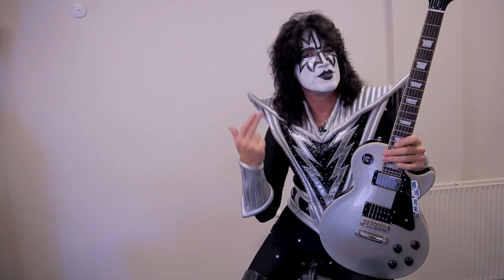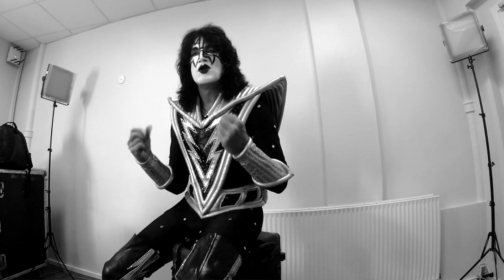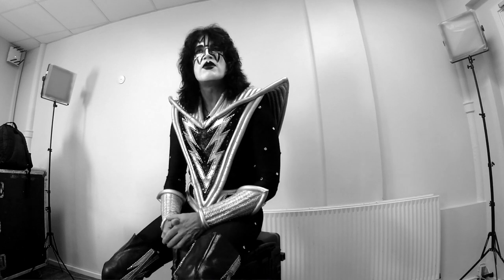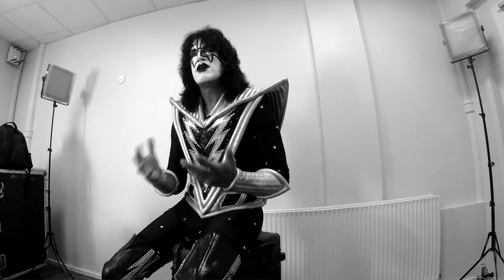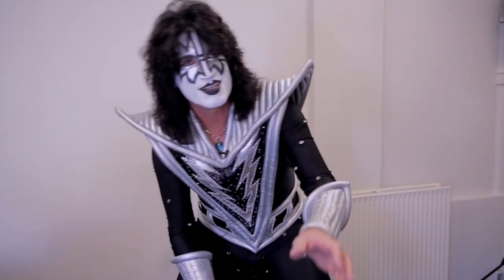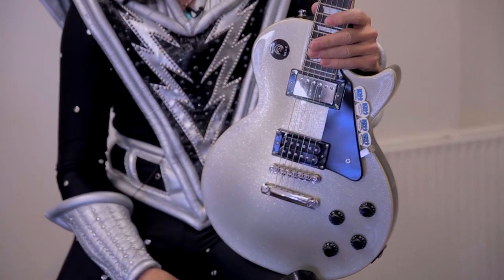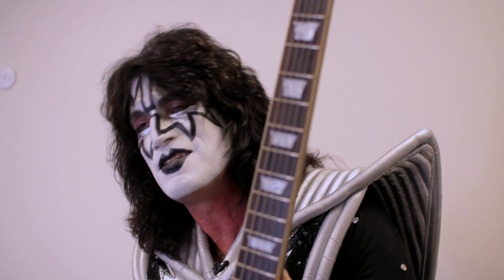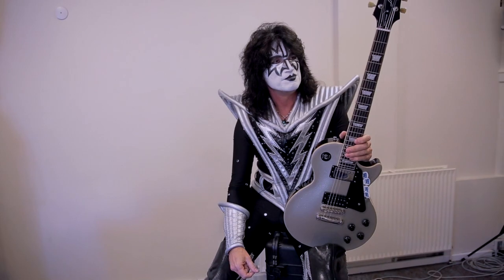Tommy Thayer of KISS about his Epiphone signature Les Paul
We met up with Tommy when Kiss played in Copenhagen some weeks ago to talk to him about his new epiphone signature guitar.

We also talked about what it is like to play a KISS show and which other Gibson/Epiphone guitars Tommy brings with him on the road.

We wish you a lot of fun watching this. Tommy has some really cool and interesting things to say!

Sorry about the noise in the back, Five Finger Death Punch were supporting! :D